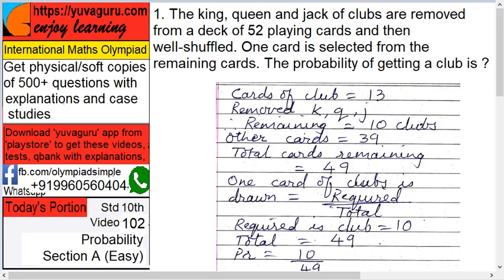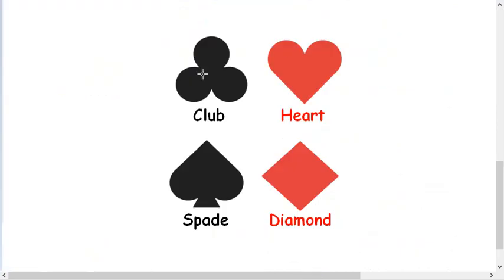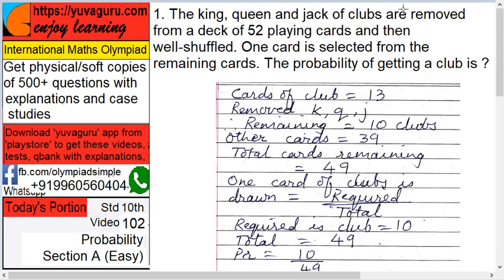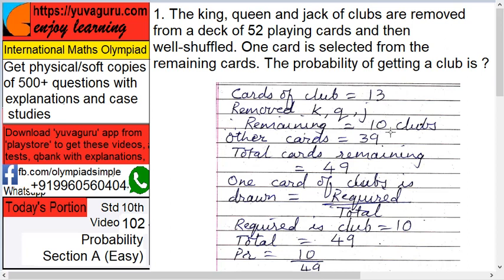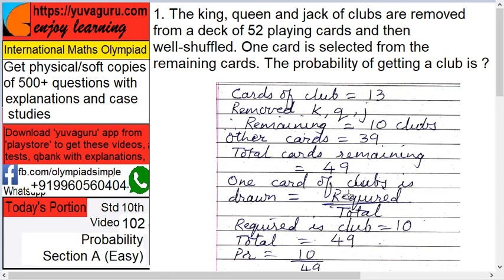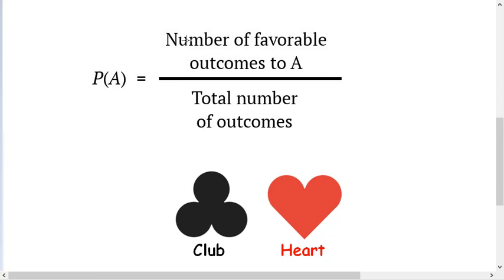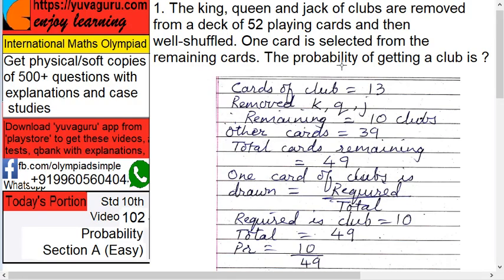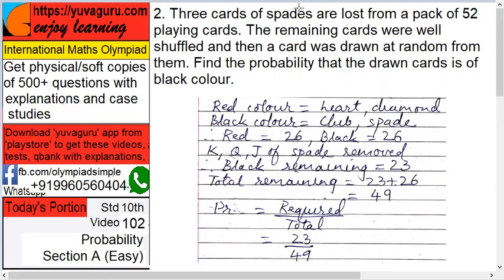102 IMO International Maths Olympiad Maths Video Std 10 Probability